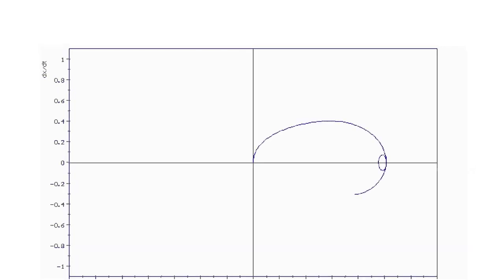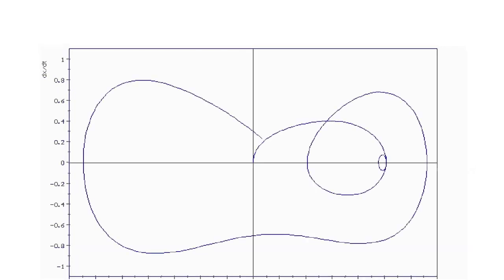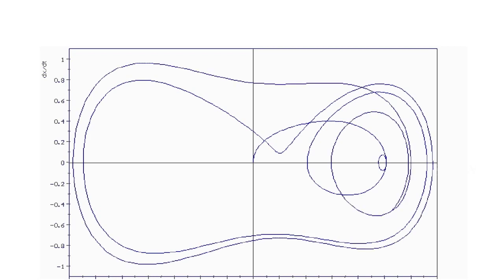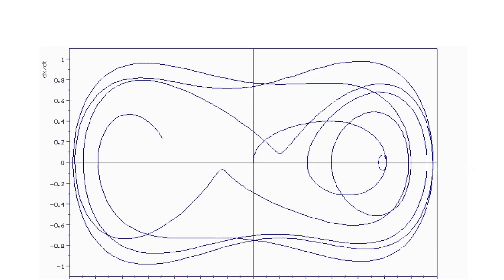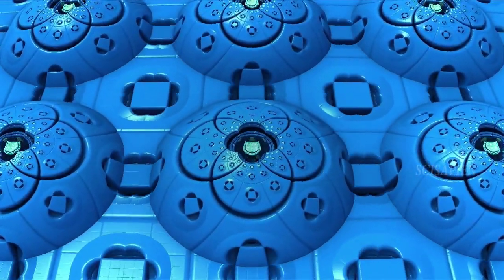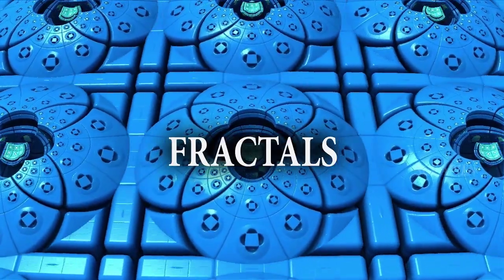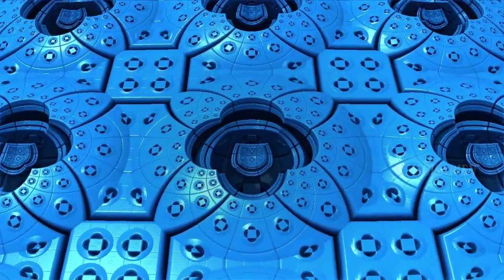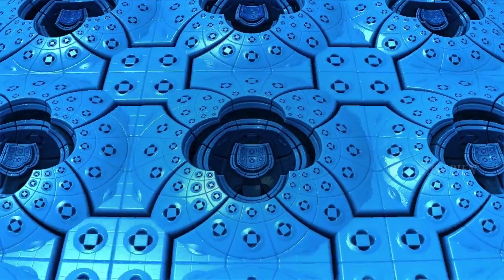Chaos Theory | The Butterfly Effect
Butterfly Effect- Chaos Theory Explained

what happens in one Billion years?- Future of the universe

Follow us on: Instagram.com/SciSapien

Phase space
 Double pendulum
 Lorentz attractor